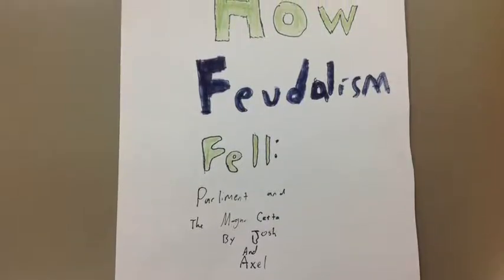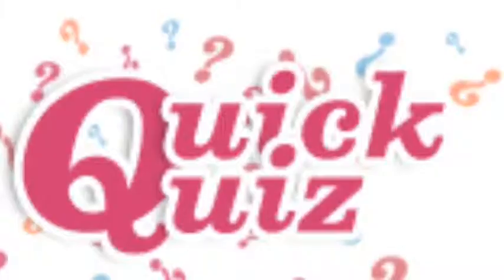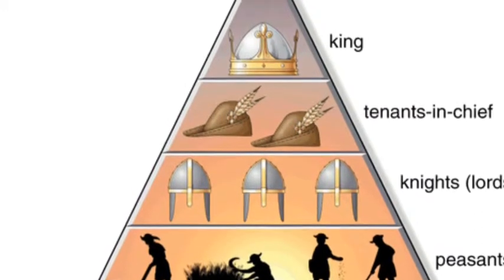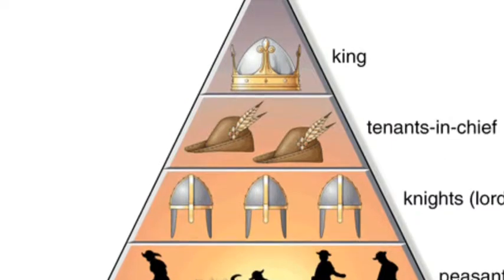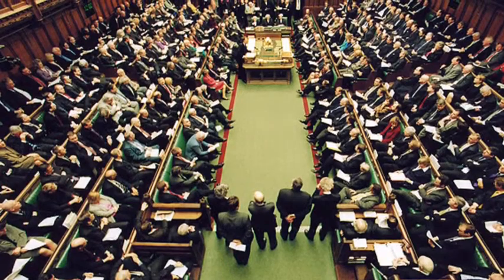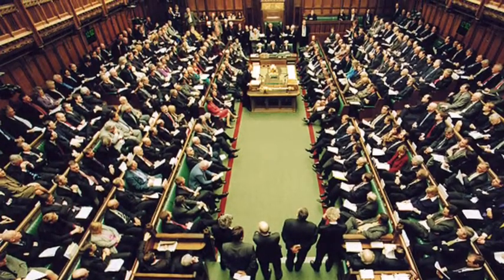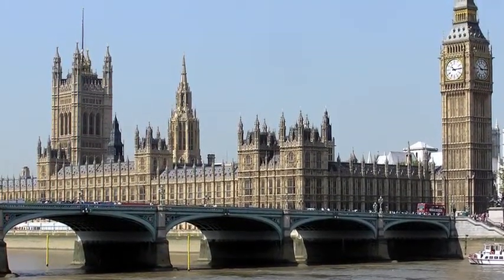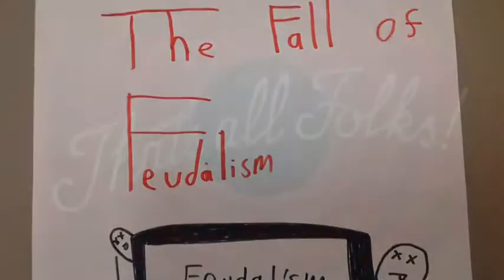Class C Decline Of Feudalism (Magna Carta & Parliament)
By Axel and Josh